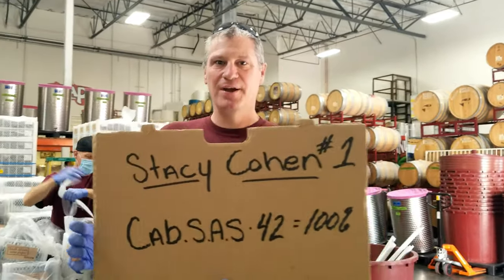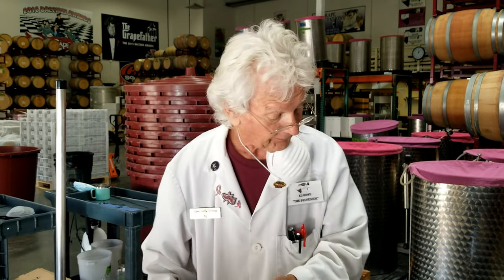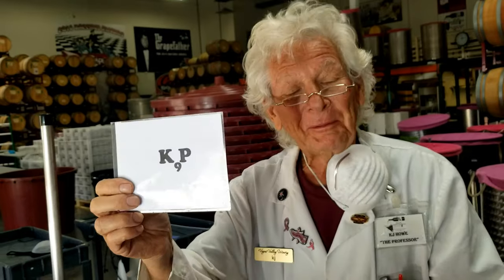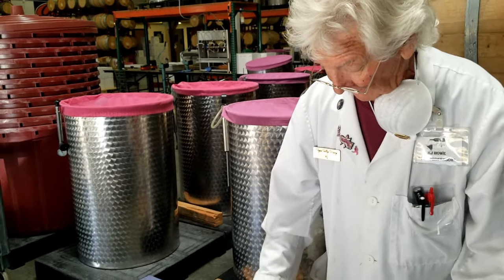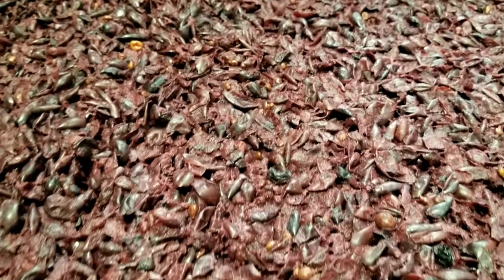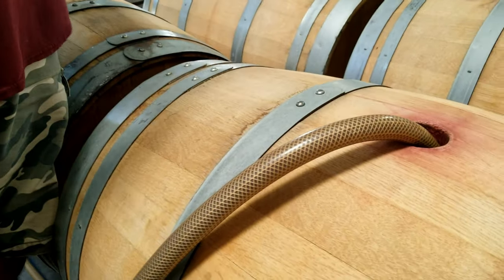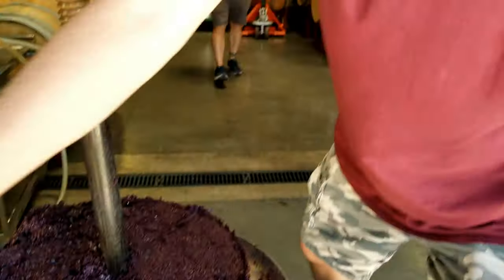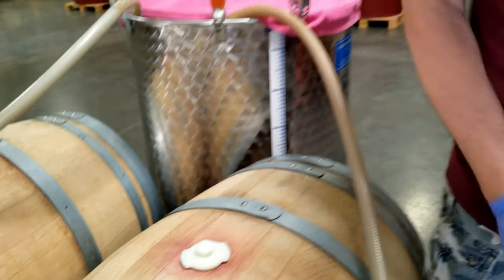Cohen Barrels 2020 Winemaking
Spring Chilean/South African winemaking has arrived at Grape Expectations School of Winemaking. During the unusual COVID-shutdown, gathering restrictions prevented winemakers from participating in the Crush & the Press in the usual hands-on fashion we all are accustomed to do so. This video is a 'virtual winemaking' experience for our winemakers.

Join us for 756 pounds of wine grapes as they are crushed & de-stemmed and introduced to primary fermentation. Next, the grape “must” will be "plunged". This is when the "cap" (the grape skins, seeds & pulp) is pushed down into the young wine to maintain contact with each other to impart color & tannins into the wine. Finally, the must goes into the press. The wine is separated from all the rest of the must and makes its way to its home of 9 months, an American Oak Wine Barrel.